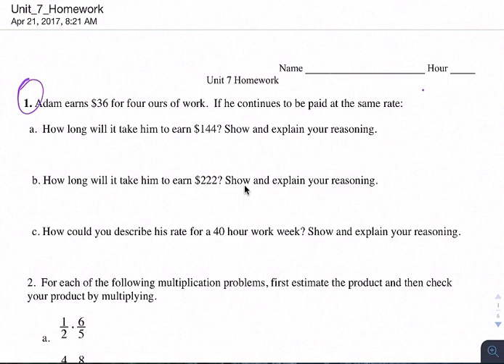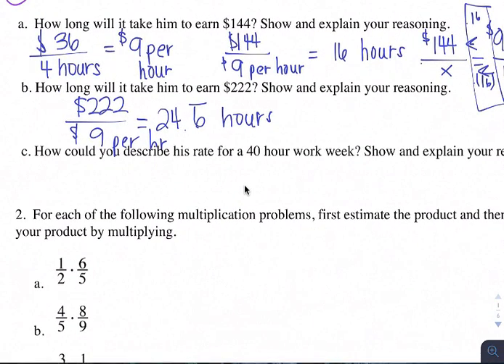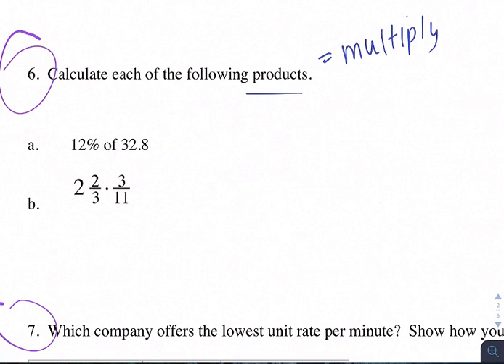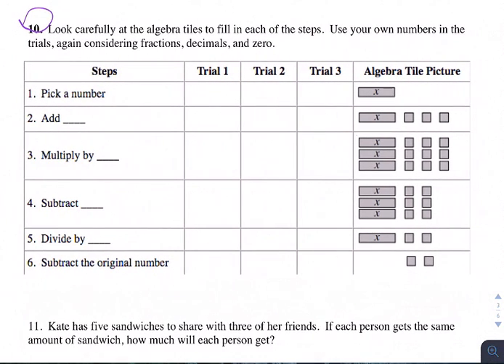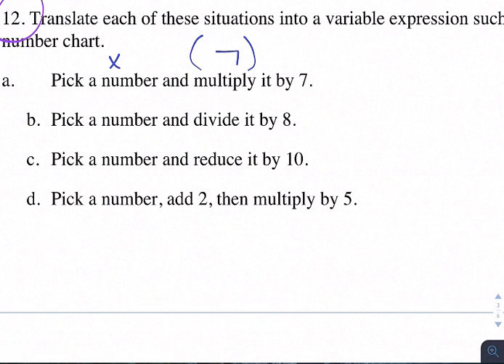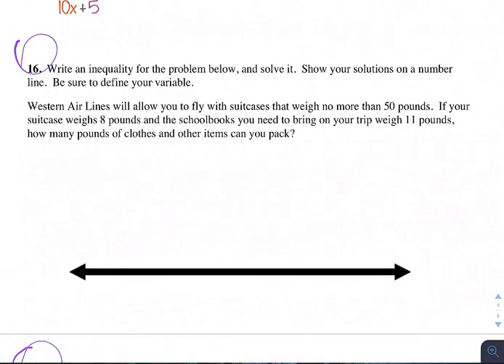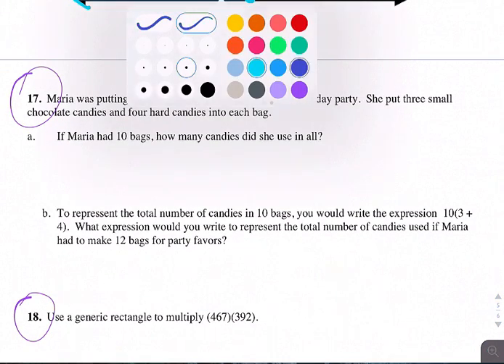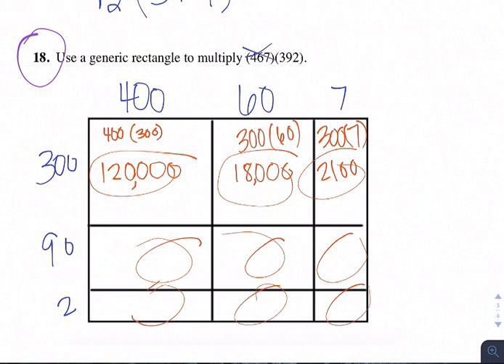Unit 7 Homework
Here are some examples to help with the Unit 7 Homework!